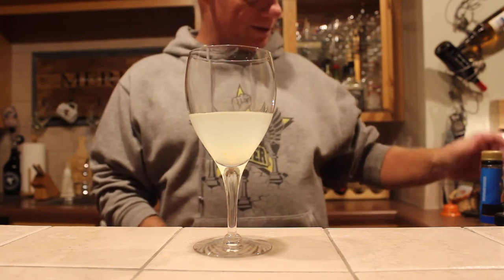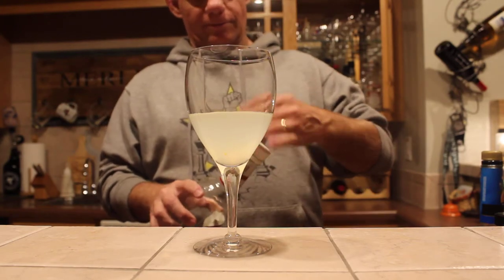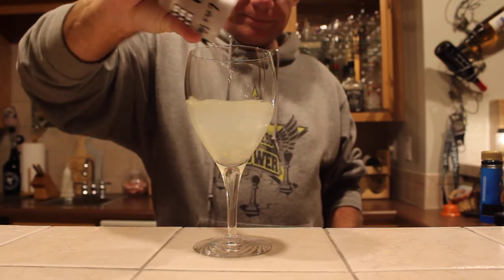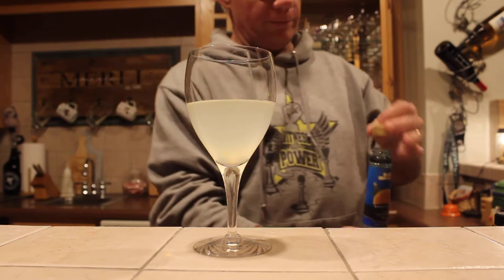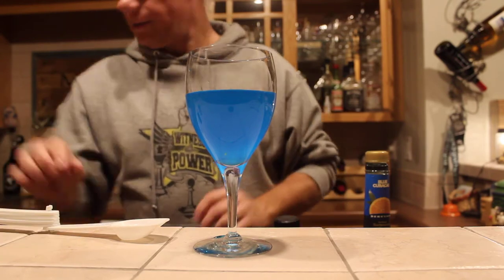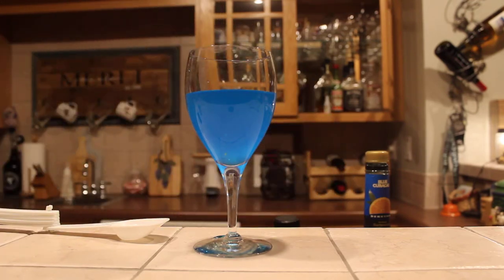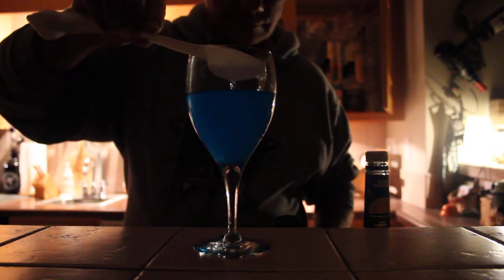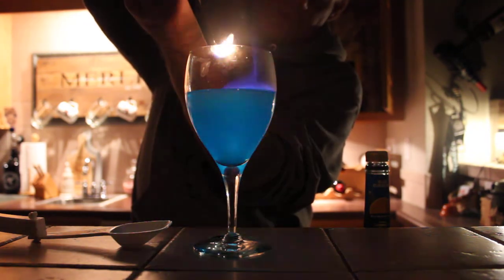Goblet of fire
A demonstration of making this drink.